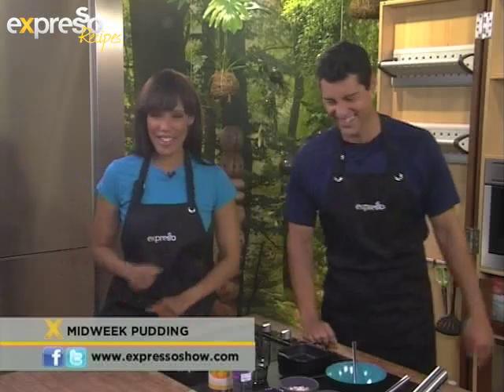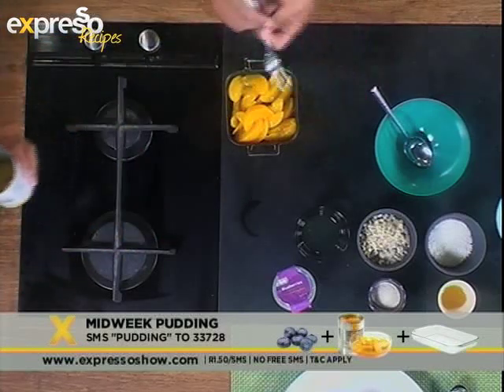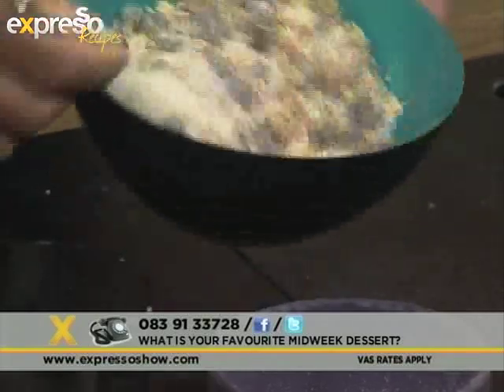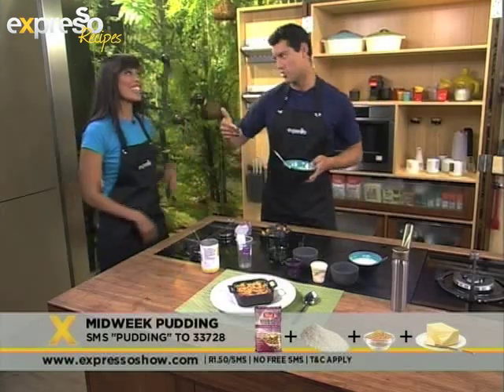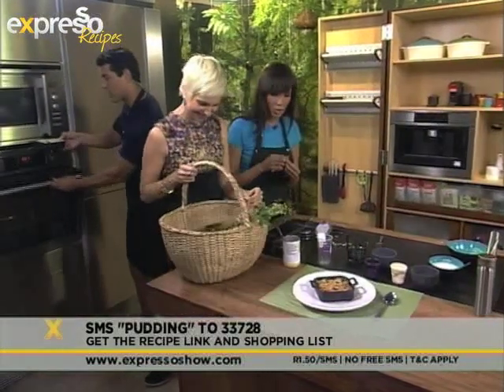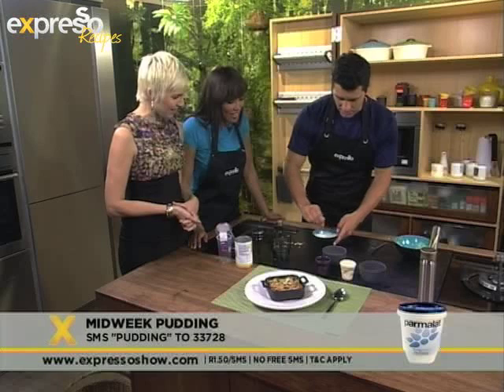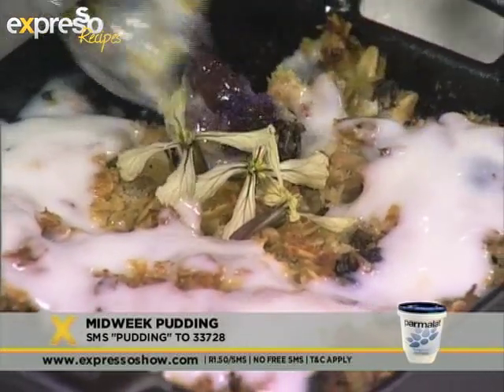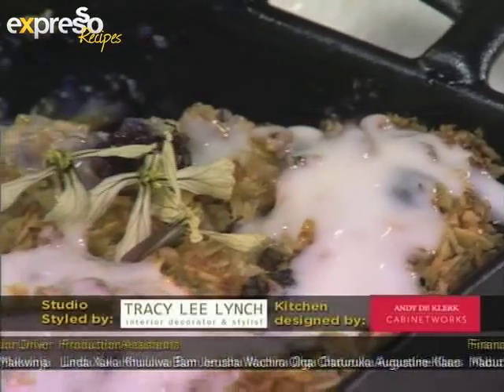Pick n Pay : Midweek pudding (3.10.2012)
Midweek pudding
Serves 4

2 tins sliced peaches, drained and liquid reserved
1 punnet blueberries
1 cup muesli
¼ cup desiccated coconut
4 Tbs sugar
50g melted butter
500ml Bulgarian yoghurt

1. Preheat oven to 200C.
2. Place the drained peaches and blueberries into an oven dish.
3. In a bowl, mix together the muesli, coconut, sugar and butter.
4. Scatter the muesli mixture over the peaches and bake in the oven until the topping is crispy and golden.
5. Mix the Bulgarian yoghurt with the reserved peach canning liquid and serve drizzled onto the pudding.